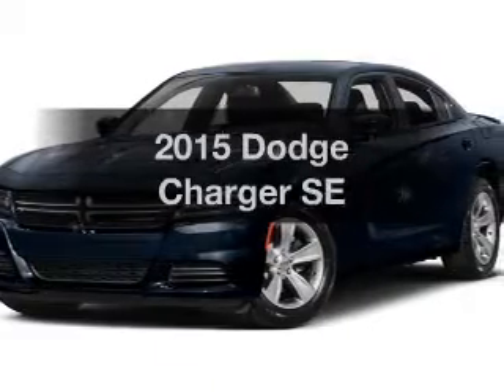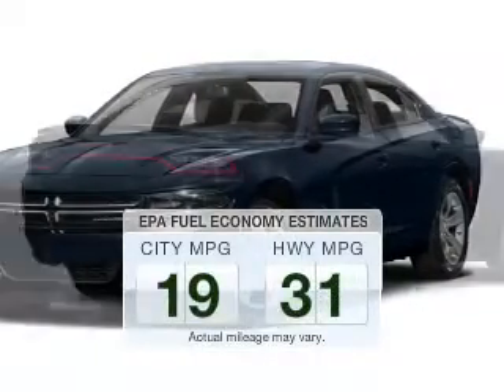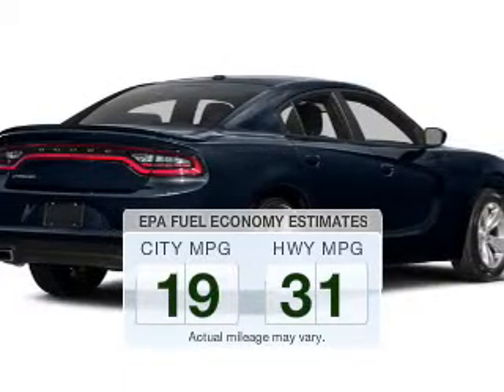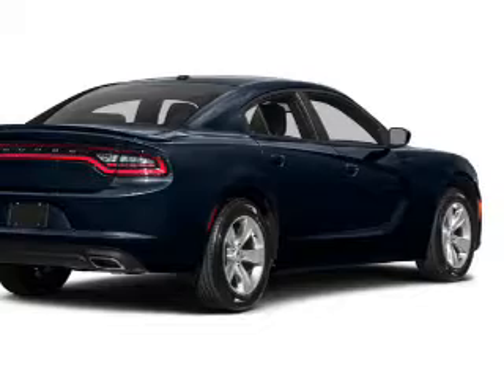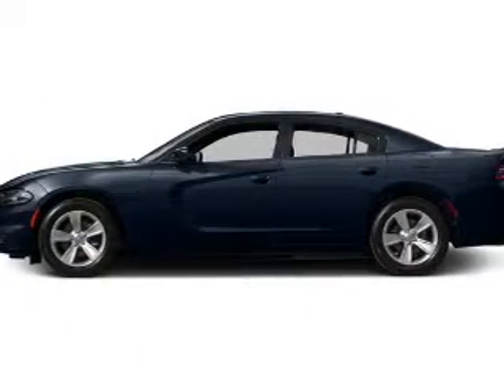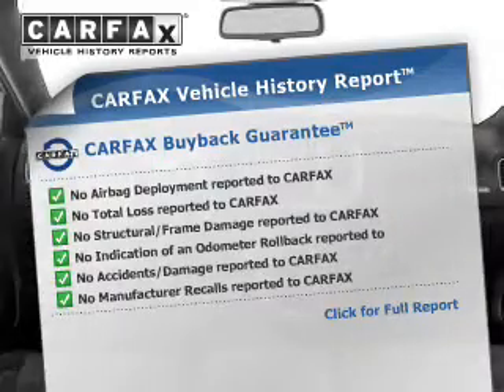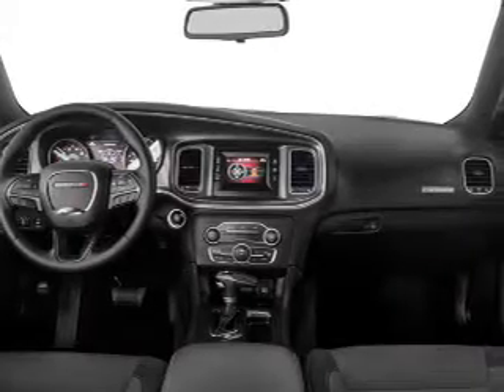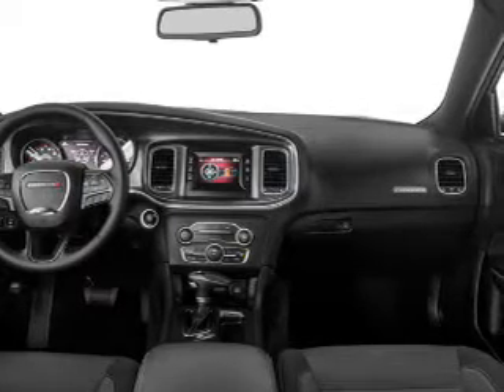2015 Dodge Charger - Bedford OH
Year: 2015
Make: Dodge
Model: Charger
Trim: SE
Engine: 3.6 L, 6 cylinder
Transmission:
Color: Black
Mileage: 12
Address:
123 Broadway Avenue